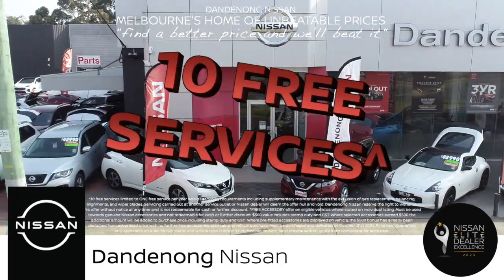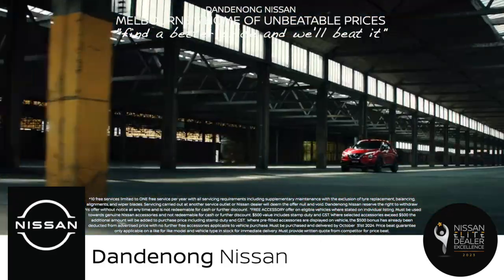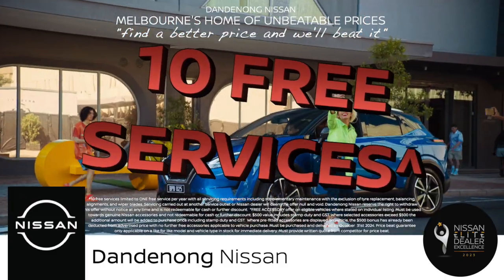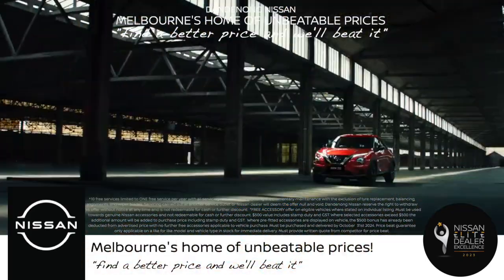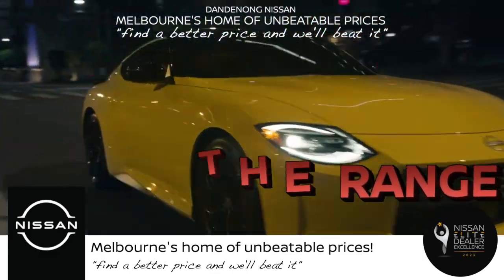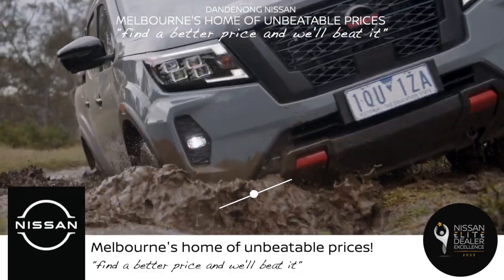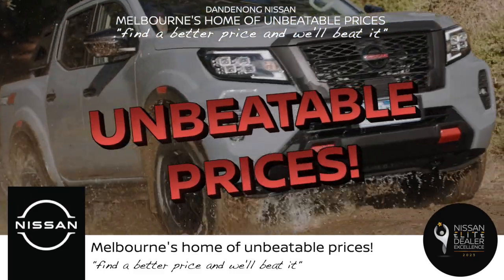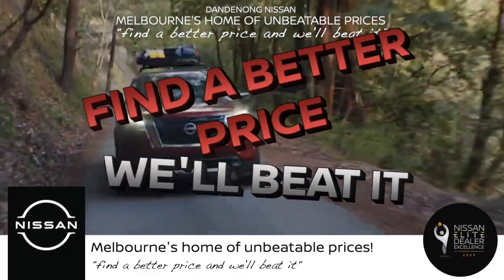Unlock Your Dream Ride at Dandenong Nissan!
Get ready for an exclusive offer that you won’t want to miss! For a limited time only, we’re giving you 10 FREE SERVICES with your new Nissan, plus $500 in FREE genuine accessories to customise your car just the way you like it!

But that’s not all! Enjoy unbeatable finance deals that make driving away in your new Nissan easier than ever. Why settle for less? At Dandenong Nissan, we guarantee Melbourne’s best prices—find a better deal, and we’ll beat it!

✨ Hurry! This offer is limited! ✨